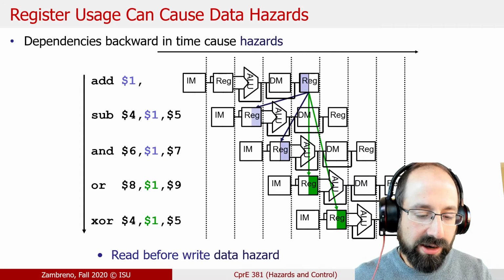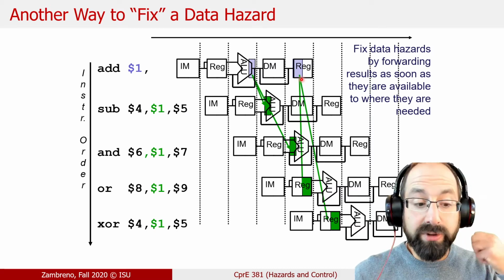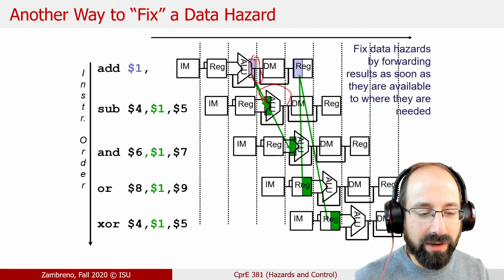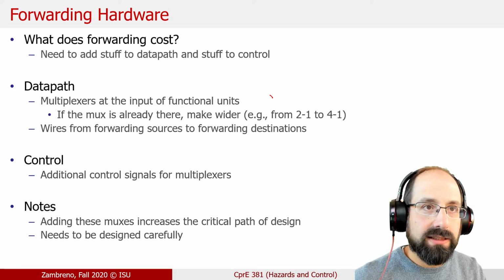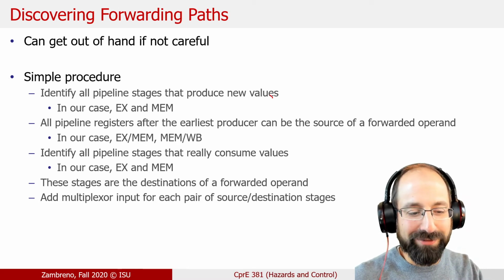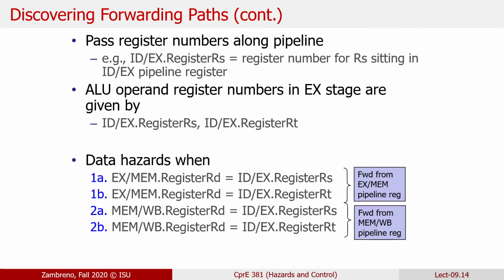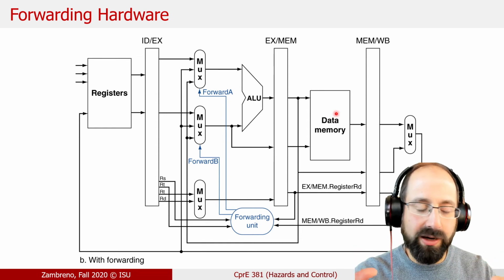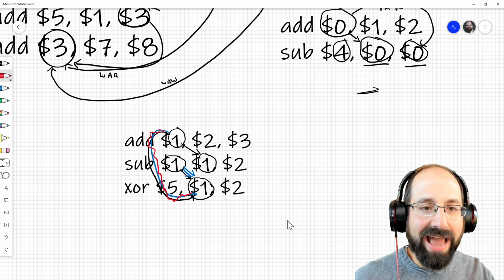10/30/20: Lect-09 (cont.)